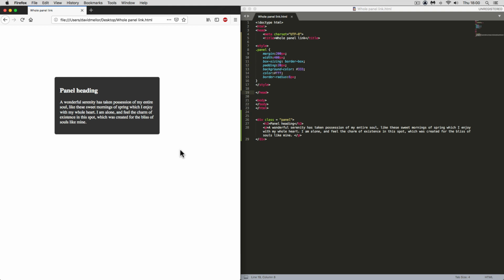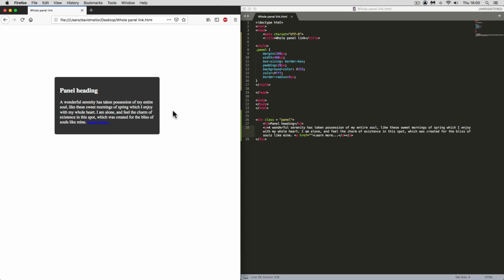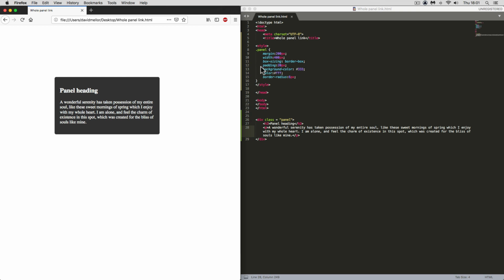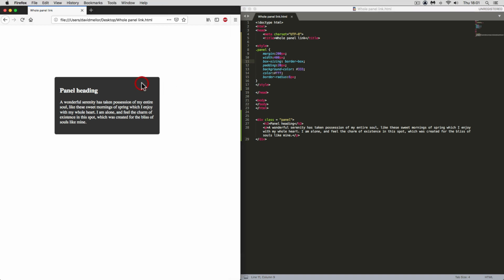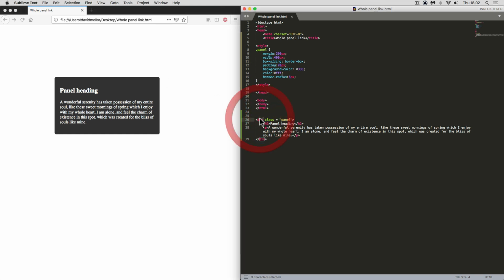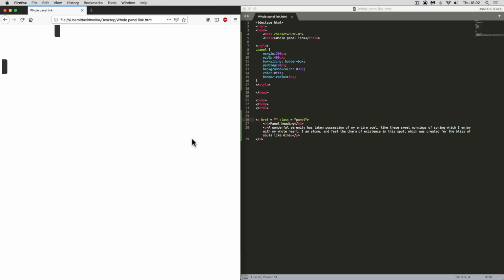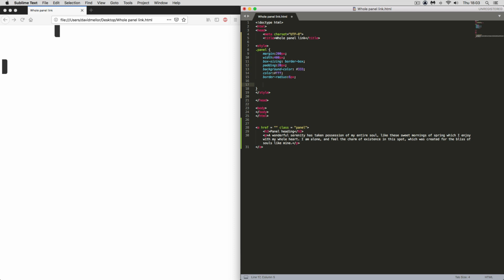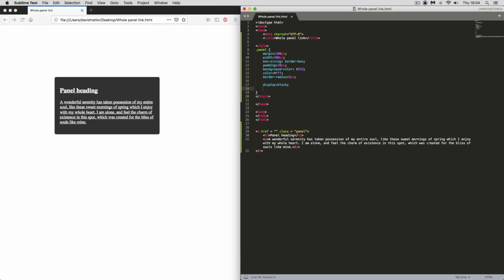How to make a whole div clickable with just HTML - No Javascript or JQuery needed.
It's easy to make a whole div into a clickable link. This short video shows you how.